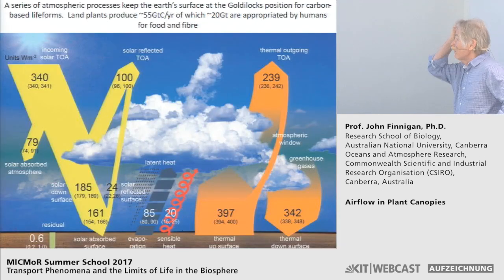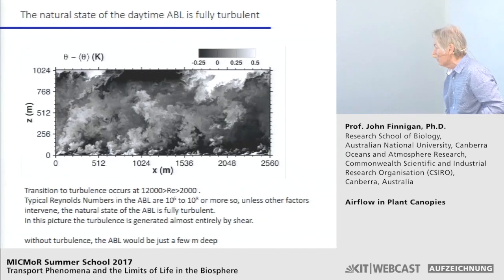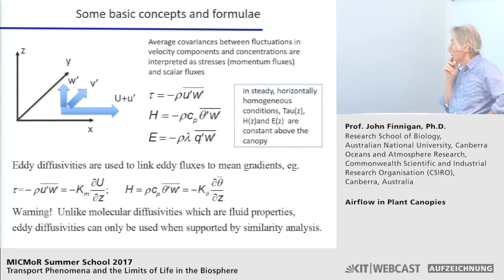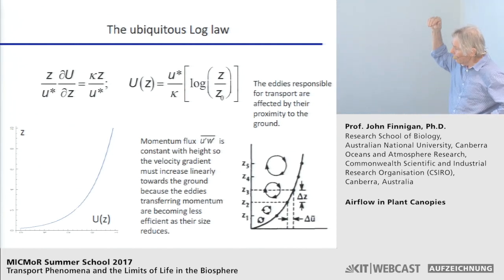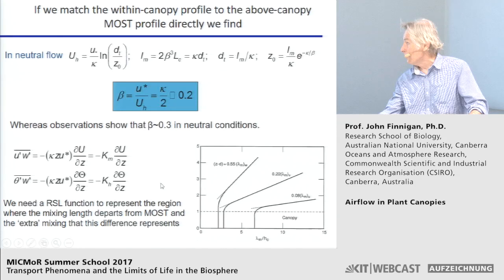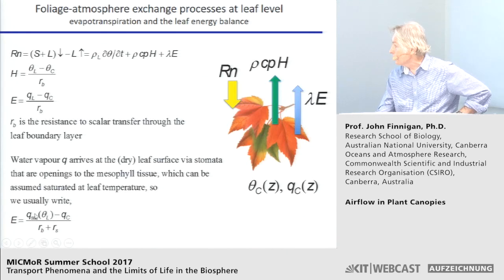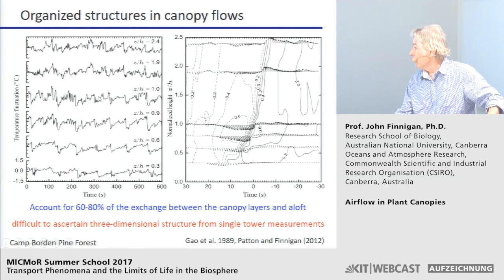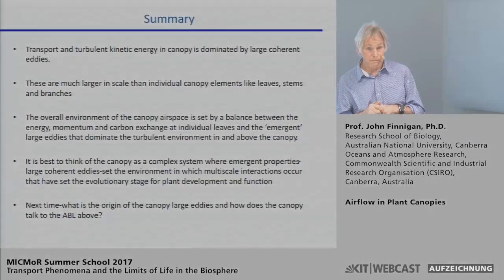John Finnigan: Airflow in plant canopies